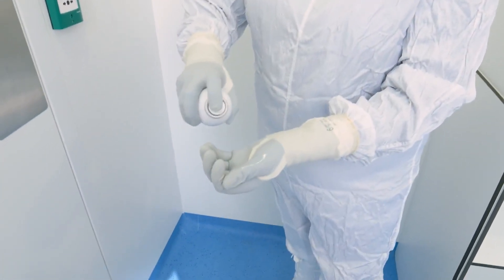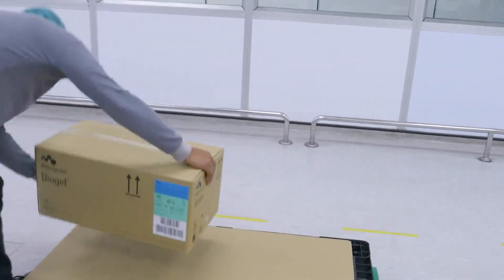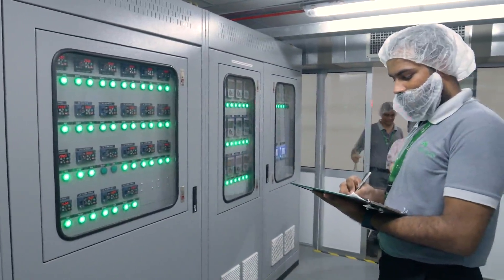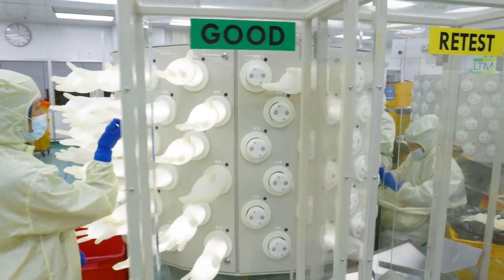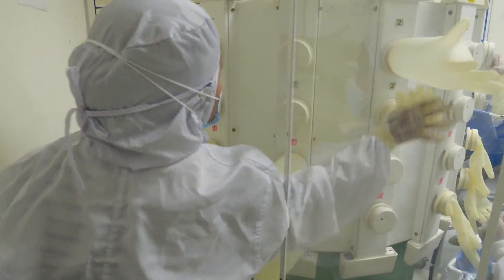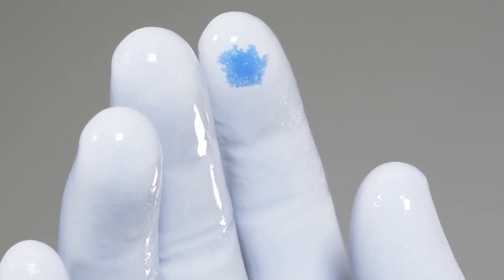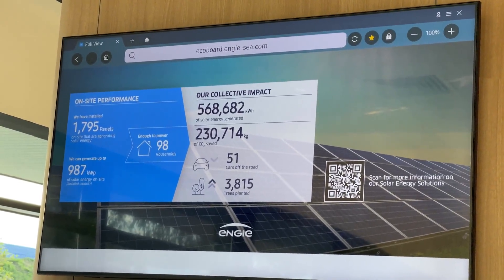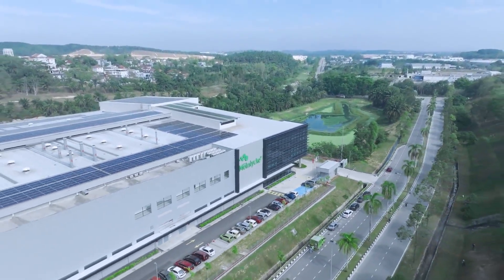How are Biogel gloves made?